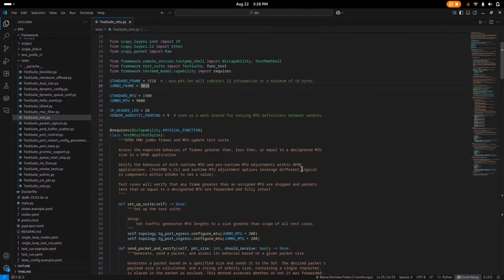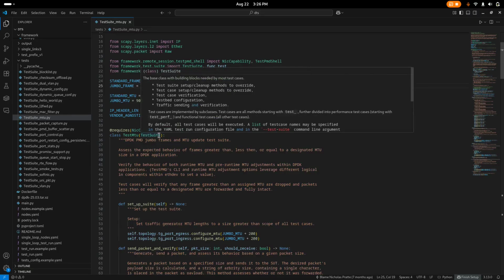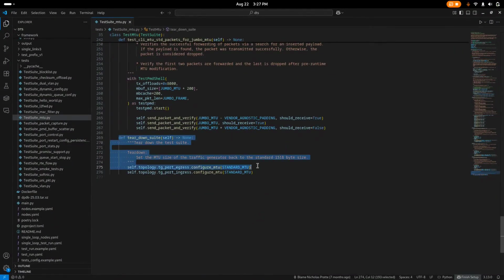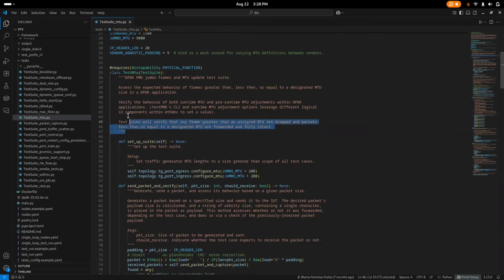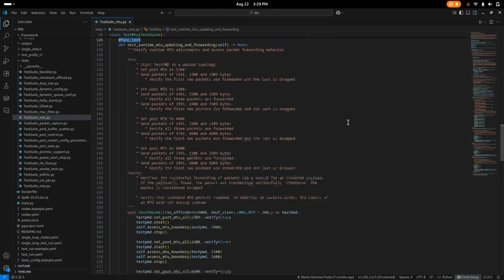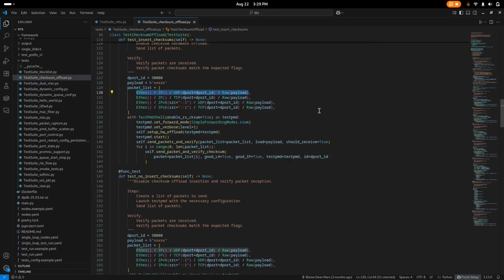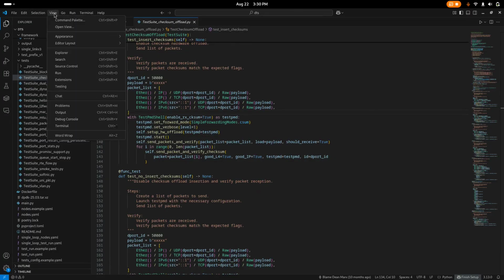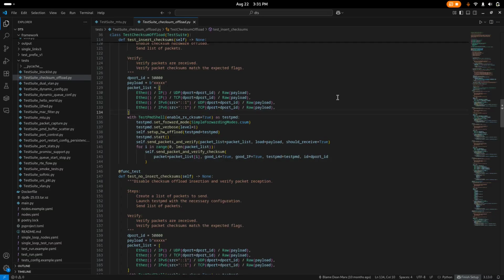How to Write a Test Suite for The DPDK Test Suite DTS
Dean Marx of the University of New Hampshire Interoperability Labs explains the structure of a Test Suite in DTS, including testsuite setup and teardown, testcase setup and teardown, naming conventions, docstring requirements, DPDK TestPMD app usage, and more.